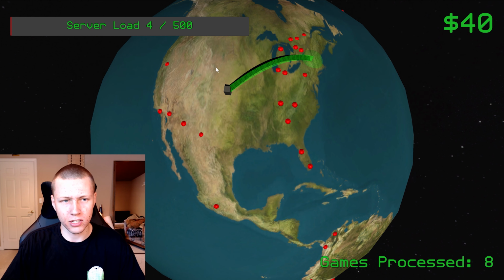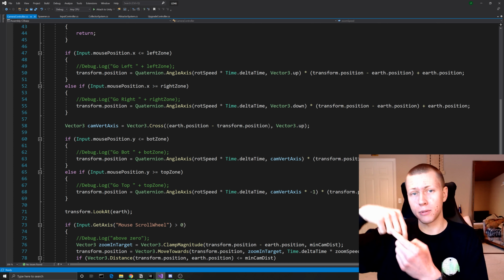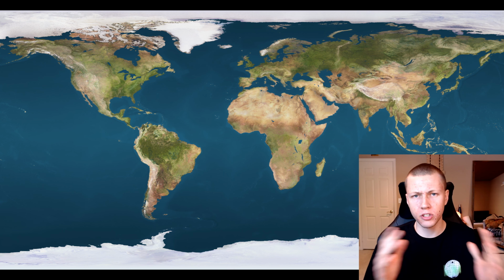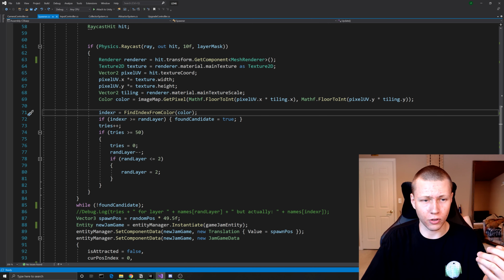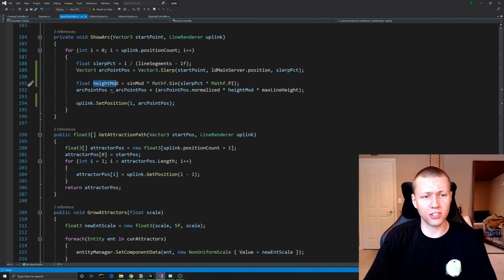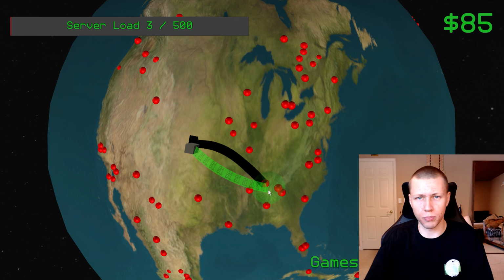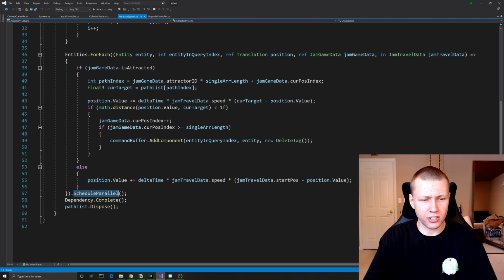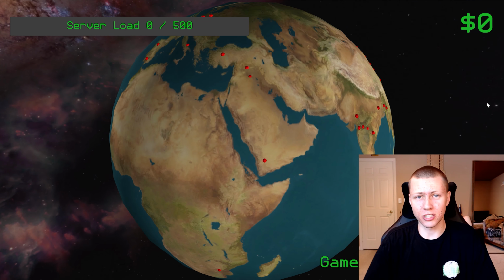How I Made an ECS Game in 3 Days - Ludum Dare 46 Using Unity DOTS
👇 See below for time stamps 👇

- 0:00 - Introduction and Video Overview
- 2:00 - Quick Gameplay Demonstration
- 3:25 - How I Made the Camera Controller
- 7:53 - How I Spawned Entities around the Earth
- 11:56 - Creating the Arc for Entities to Travel Along
- 14:26 - Collecting Entities on the Map (ECS System)
- 16:36 - Moving Entities Along the Arc (ECS System)
- 19:49 - Odin Inspector 2D Arrays
- 20:48 - Shader Graph
- 21:54 - Final Thoughts